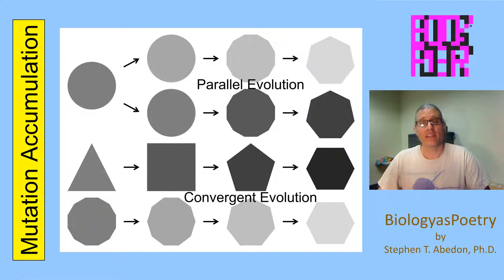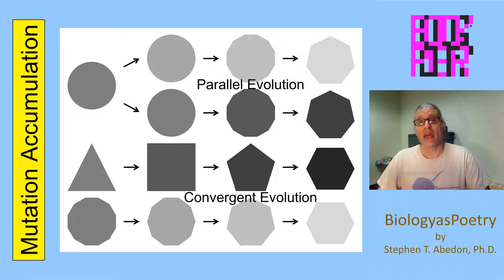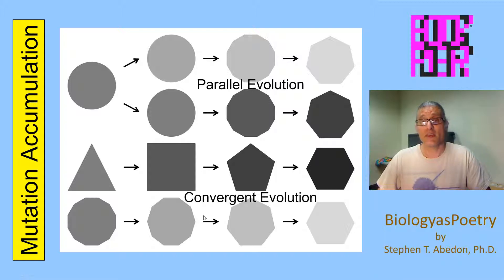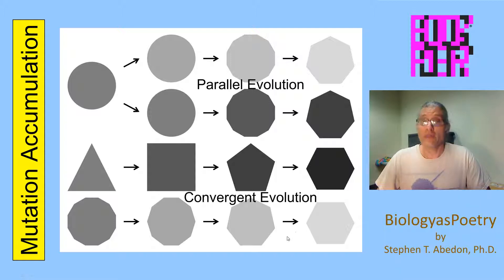Mutation Accumulation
How adaptive evolution works with some consideration of parallel and convergent evolution. Note that I don't mean to imply that these concepts as seen at molecular versus more organismal levels are identical. Instead, one can see different facets of otherwise similar phenomena when viewed from these different perspectives.